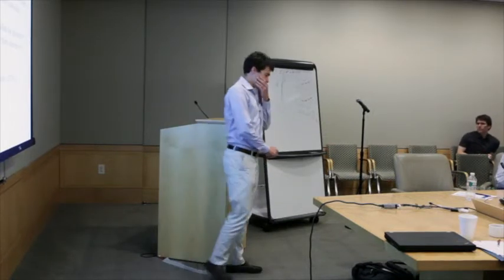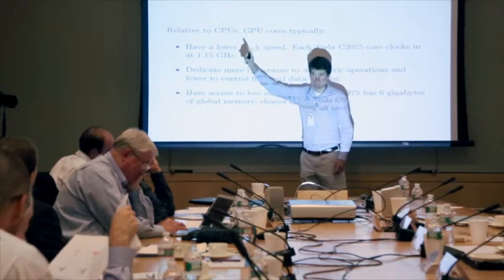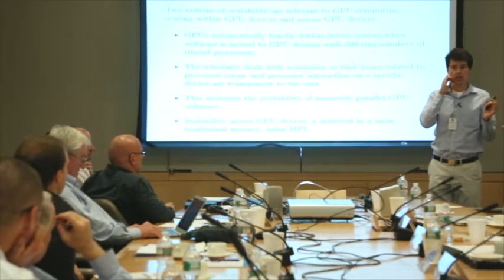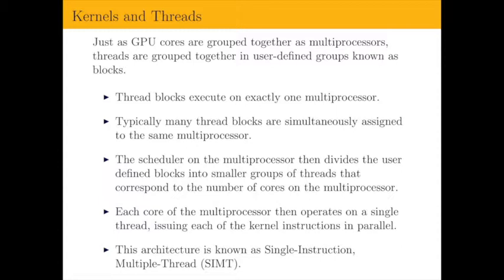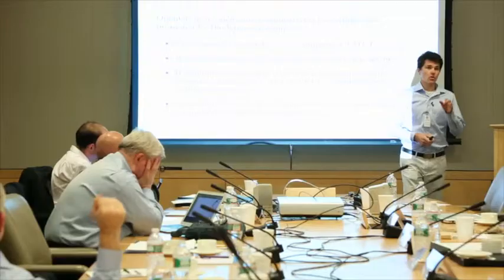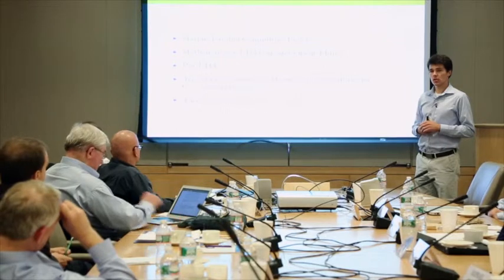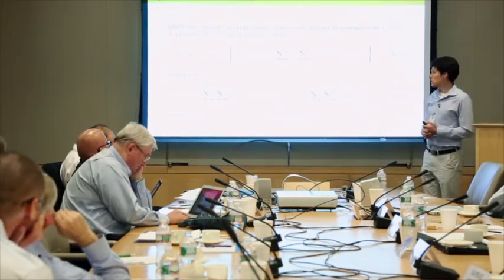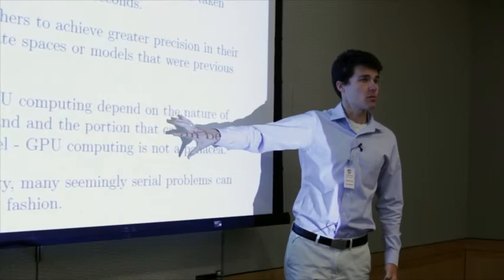(Chaire BdF-PSE) GPU Computing in economics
Eric Aldrich